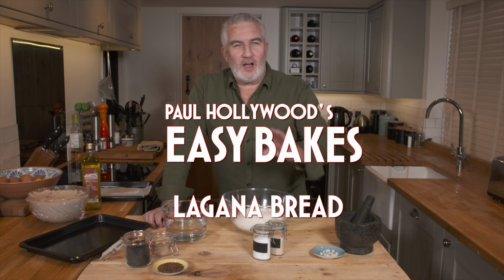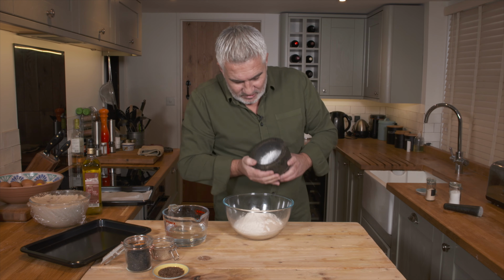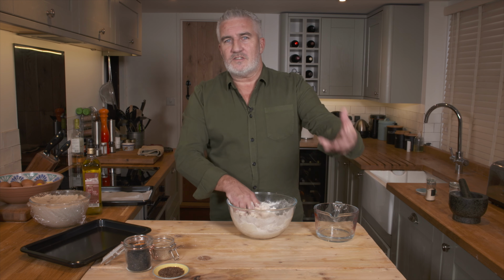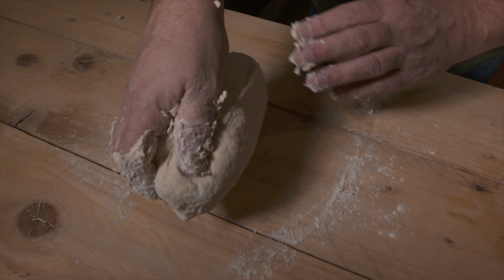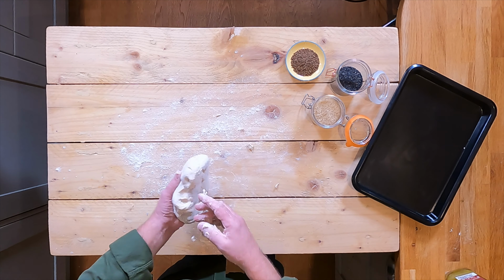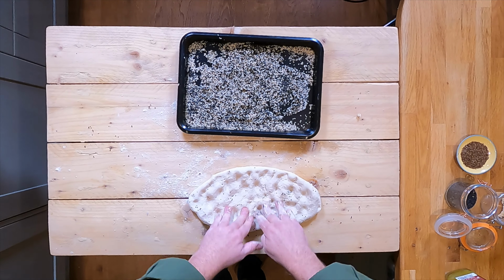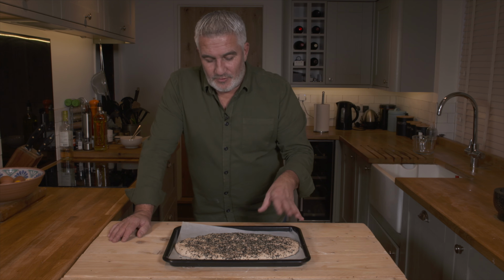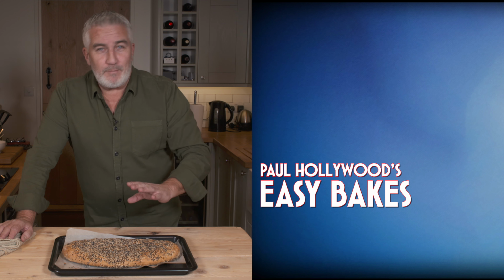Lagana Bread: Paul's Greek Flatbread Recipe | Paul Hollywood's Easy Bakes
This week Paul's baking one of his favourites, Lagana Bread. A delicious Greek flatbread, amazing warm with a Greek salad, it's one you must try yourself! See below for the full instructions and ingredients.  For this and many more recipes, make sure you pick up a copy of Paul's latest book, Bake

500g strong white bread flour
7g fine salt
10g fast-action dried yeast
5g ground mastic (masticha)
30ml olive oil, plus extra for oiling
275ml-320m water
100g black sesame seeds
15g caraway seeds
200g sesame seeds

Put the flour, salt, yeast, ground mastic and olive oil into a large bowl and pour in two-thirds of the water. Stir together for 1 minute to combine, then incorporate the remaining water and bring the mixture together to form a dough. Fold a corner of the dough into the middle, rotate the bowl 90° and repeat. Continue this folding and turning action for 2 minutes then tip the dough out onto a lightly oiled surface and knead for 10 minutes until the dough is soft and elastic. (If using a mixer fitted with the dough hook, allow 2 minutes on slow and 7 minutes on medium speed.)

Place the dough back in the bowl, cover with a plastic bag and leave to rise at room temperature for 2–3 hours until doubled in size.
Have ready a large baking tray. Tip the dough onto a lightly oiled surface. Roll into an oval shape.

Tip all of the seeds into a large bowl and pour a little boiling water over them – just enough to moisten but not cover them entirely – then give them a stir. Pick up the lagana and press each side firmly into the seeds to coat well all over.

Place on the prepared baking tray. Cover loosely with a plastic bag and leave to prove for 1 hour.

Heat your oven to 210°C/Fan 190°C/Gas 6½. Bake the lagana for 25 minutes until golden brown. Transfer to a wire rack to cool.

Welcome to the only official Paul Hollywood YouTube channel. Home to weekly baking videos and some of the best moments from Paul's TV shows. For more info on Paul and more recipes, head to Paul's